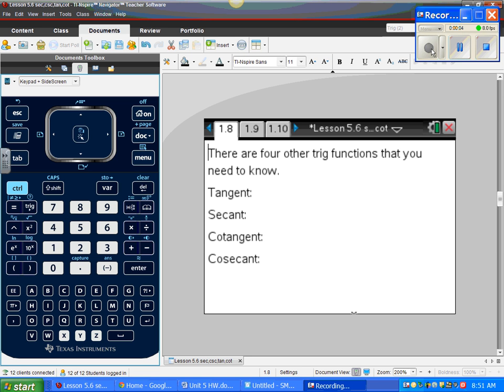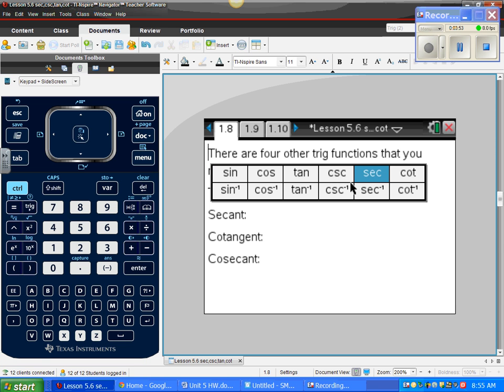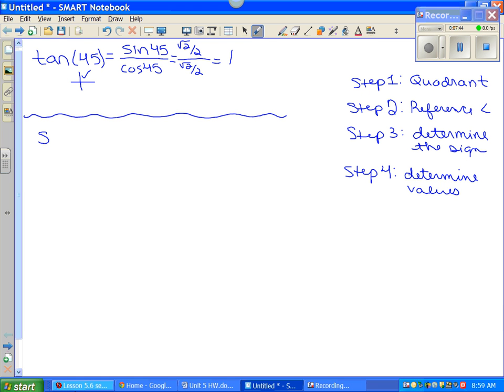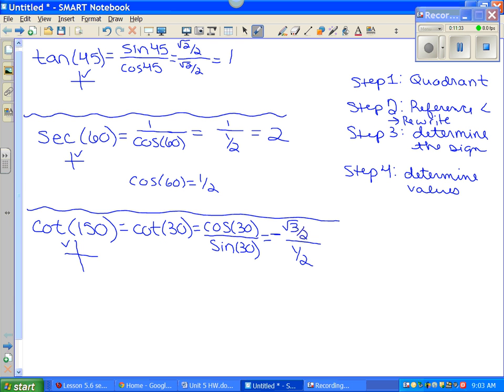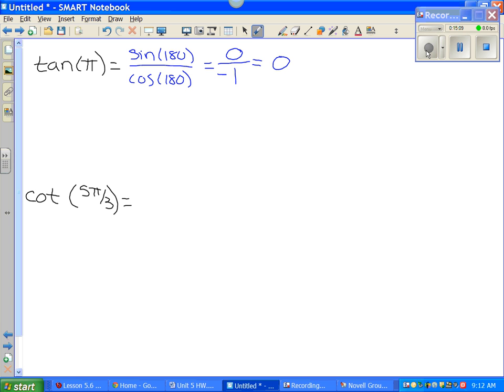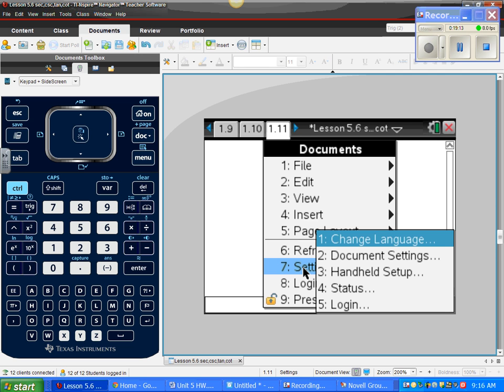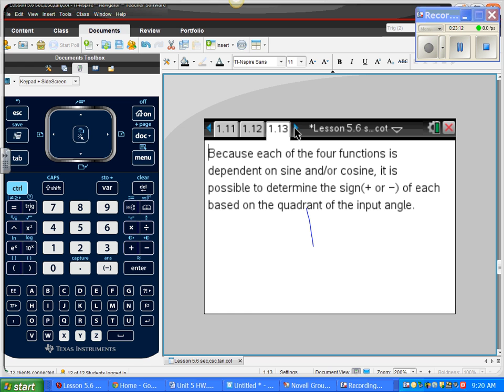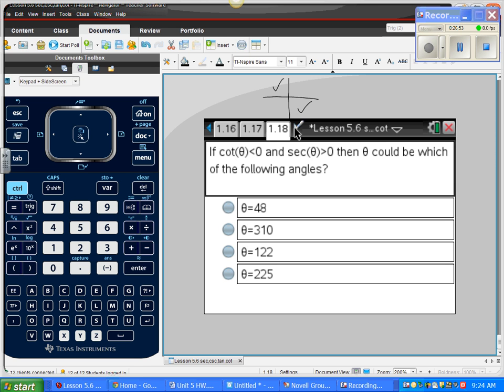Day 49 Lesson 5 6b Reciprocal Trig Func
Algebra II and Trig:  Reciprocal Trig Functions